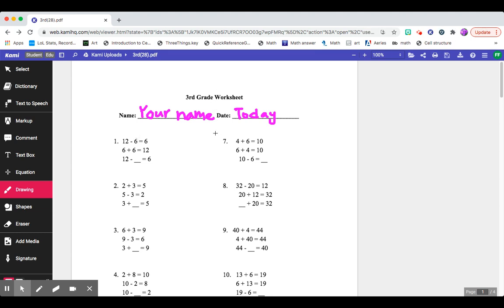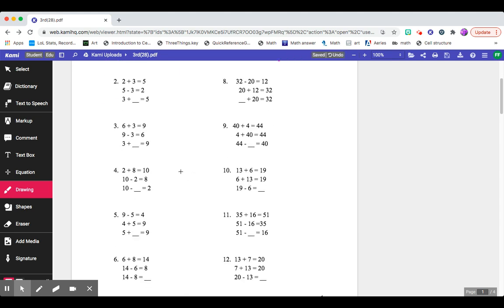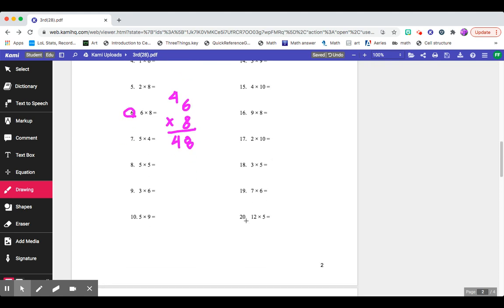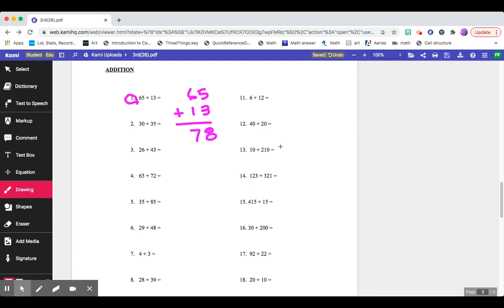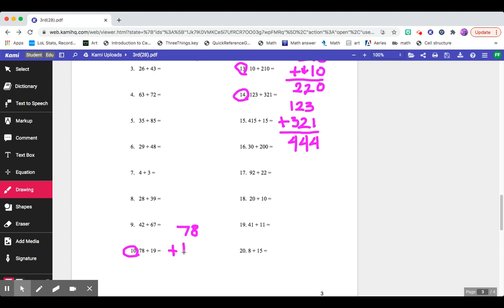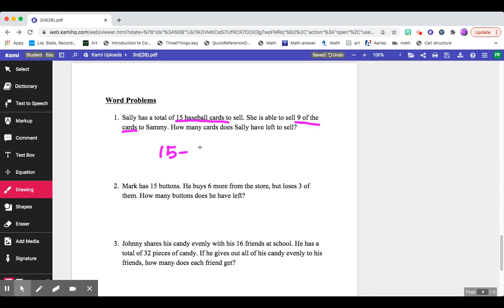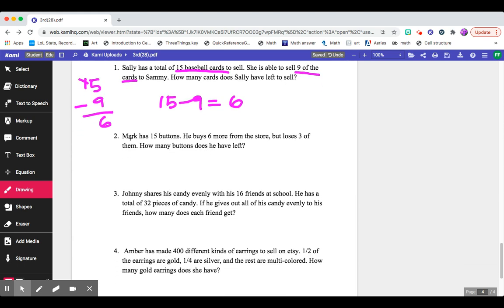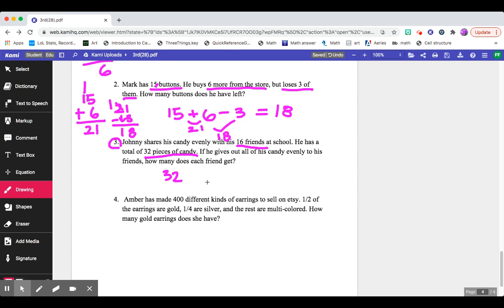3rd Grade Math | Lesson 28 #4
Tutor: Fatimah Faheem